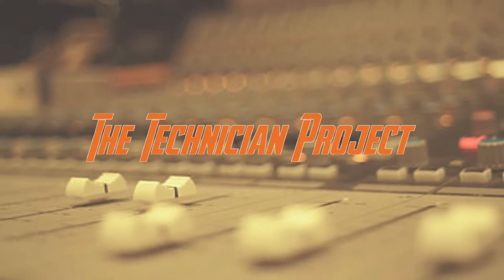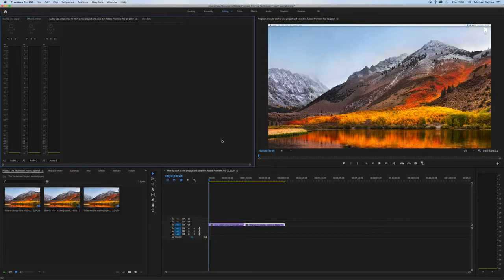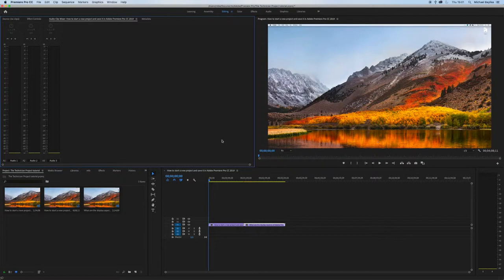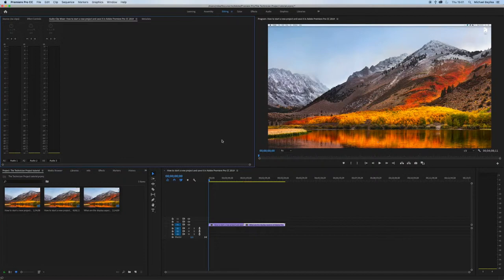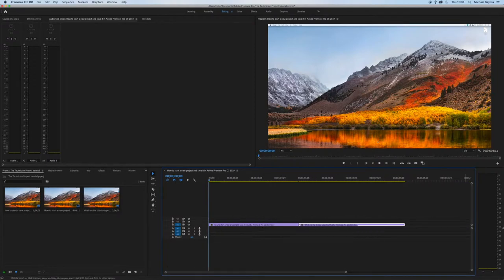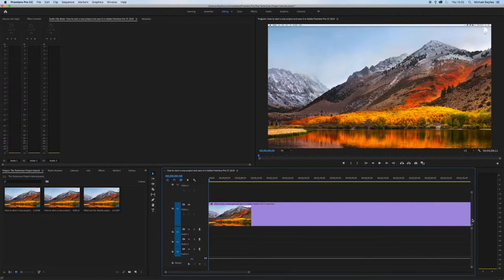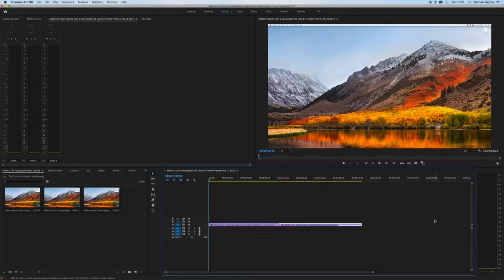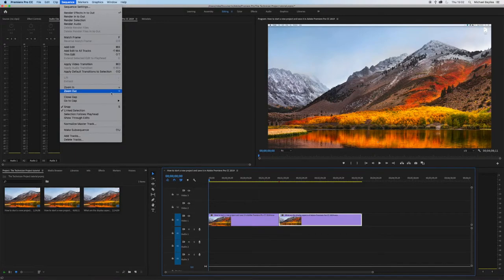How to zoom in and out in Adobe Premiere Pro